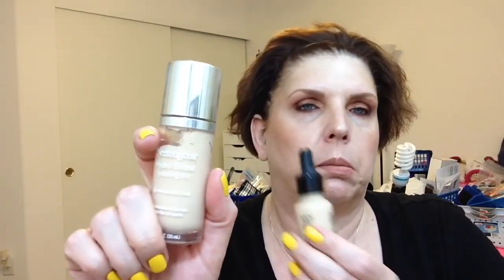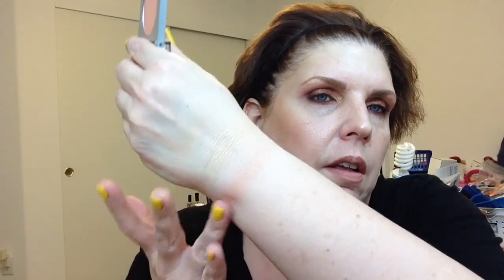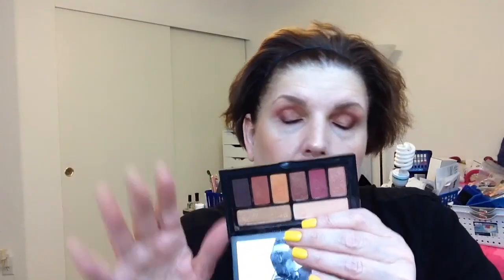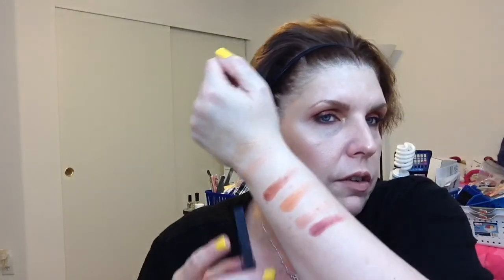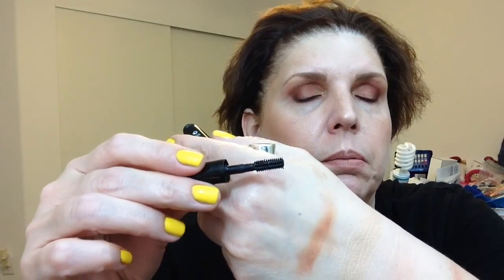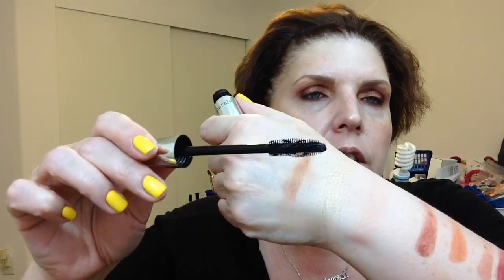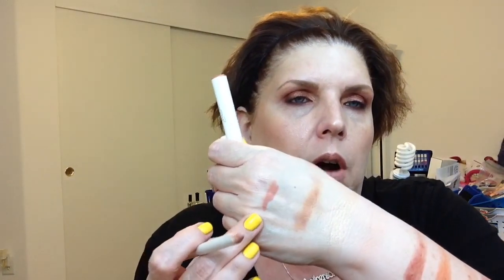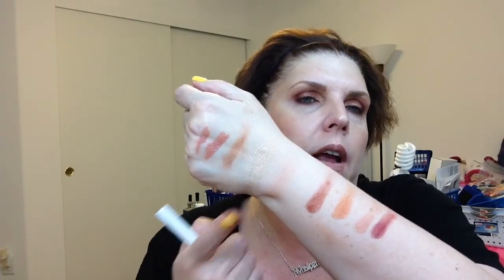Weekly Makeup Basket | Week Ending 4.7.17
On my nails: OPI Exotic Birds Do Not Tweet

Some of the products mentioned - see "*" (don't use them all-just readily available):
*Nudestix Magnetic Matte Eye Color - Terra
*Smashbox Cover Shot Ablaze Eye Palette
*Smashbox Photo Finish Primer Water
*Marc Jacobs Invisible Undercover primer
Josie Maran Skin Argan Finishing Balm
*Neutogena Hydro Boost Hydrating Tint - Classic Ivory
*NYX Total Control Drop Foundation - Vanilla
Stila CC Color Correcting Cream - Fair
UD Naked SkinColor Correcting Fluid - Peach
*MAC Pro Longwear Concealer NC20
Tarte Colored Clay CC Undereye Corrector Light/Medium
Tarte Shape Tape Light
ELF Under Eye Setting powder
Benefit Watt's Up Cream to Powder Highlighter
MAC Paint Pot Soft Ochre
UD Eyeshadow Primer Potion - Original
Ulta Eye Primer Champagne
*Nars Light Perfecting Setting Powder Pressed - hit pan :)
NYX No Filter Finishing Powder Ivory
*MAC Mineralize Skin Finish - Light Plus
Tarte - The Sculptor Shade 1
Becca Shimmering Skin Perfector Opal Spotlight Wand
*Benefit Hoola Lite
*Clinique Blushing Blush Powder - Innocent Peach
* Laura Geller Baked Gelato Swirl Illuminator - Gilded Honey
Sephora x Utowa Eyelash Curler
*MAC Upward Lash mascara - ewwww no!
*MAC False Lashes mascara
*Bare Minerals Lash Domination mascara
ABH Brow Wiz - Soft Brown
ABH Tinted Brow Gel - Brunette
Benefit Gimme Brow Light/Medium
*Colourpop Lippie Stix - Crop Top
*Colourpop Lippie Pencil - Crop Top
*Stop Brush Cleaner - Cinema Secret
*Etude House - Face Conditioning Fixer

Ebates $10 credit when you sign up